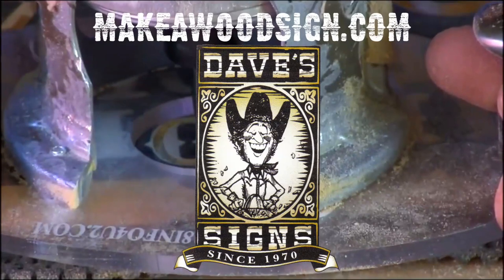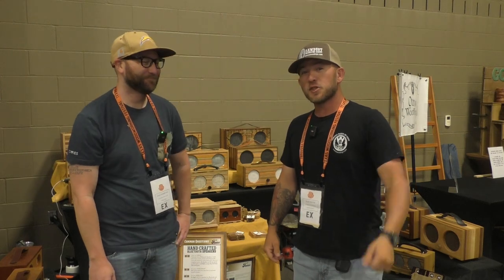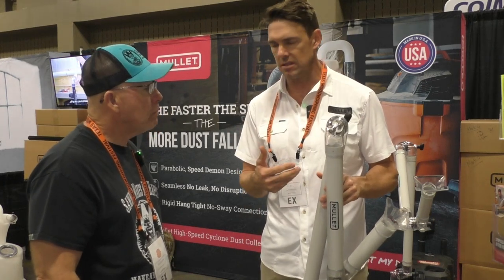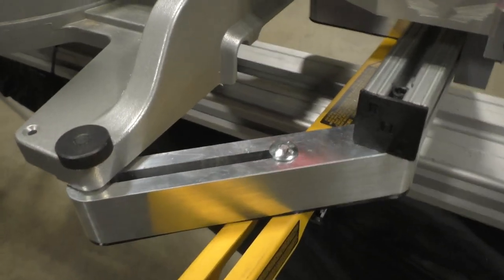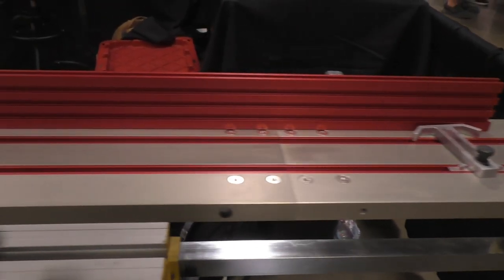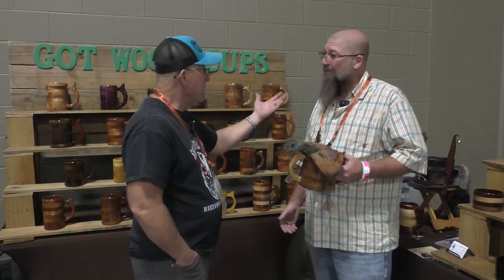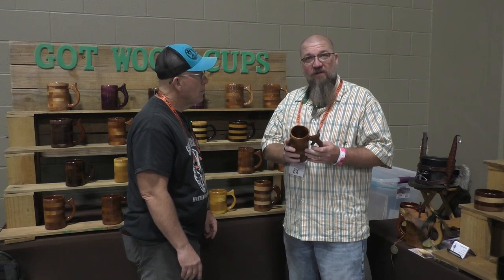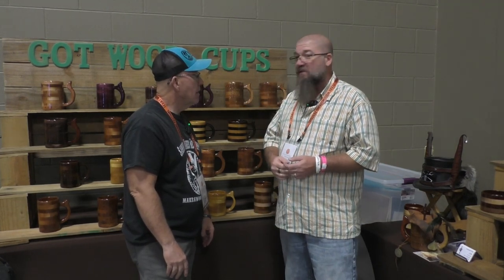5 Great Products From The Texas Woodworking Festival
Episode #803 We went to Austin Texas for the Texas Woodworking Festival and found some AMAZING products! This was by far the best show we've been to in a long time. If you guys get a chance to go, you definitely should.

  Links to the SCOTD albums on our F/B page:
SCOTD 4